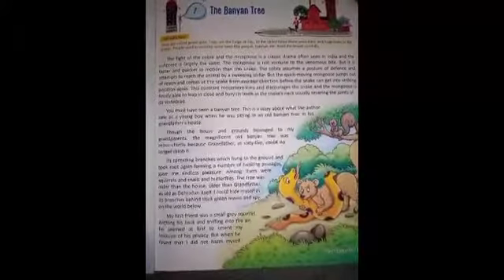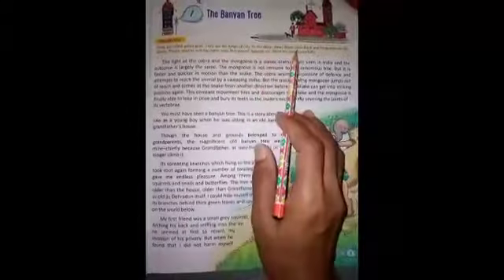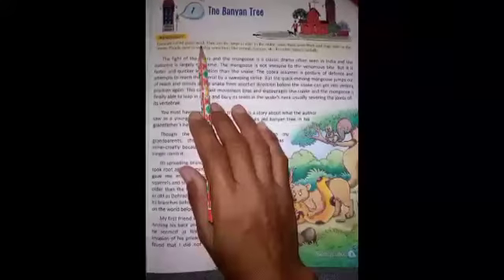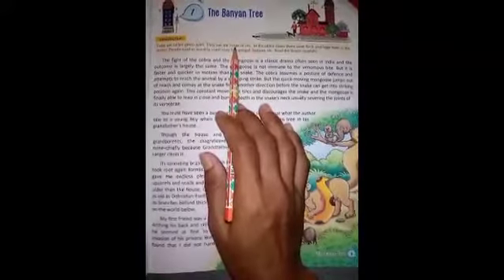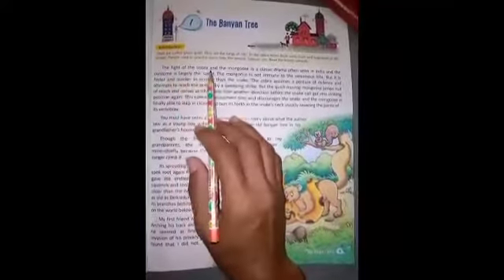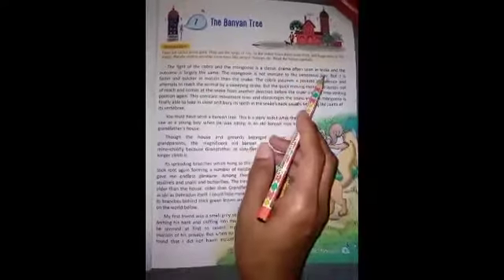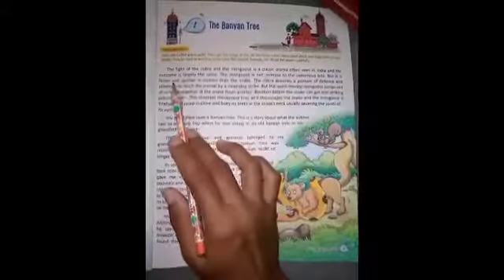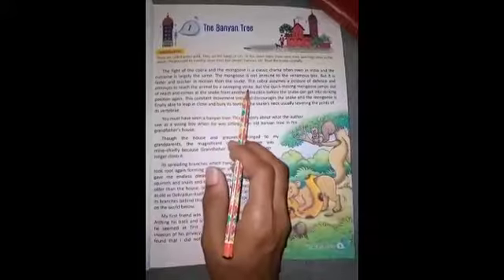class-6..... Chapter -1... English